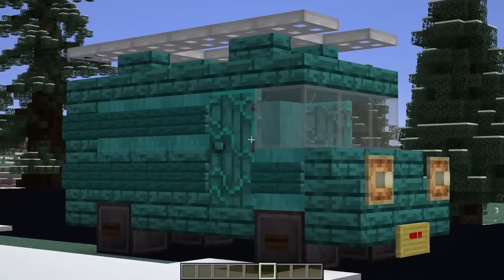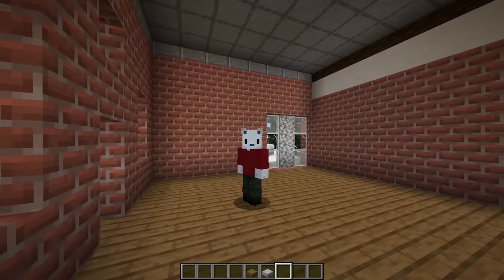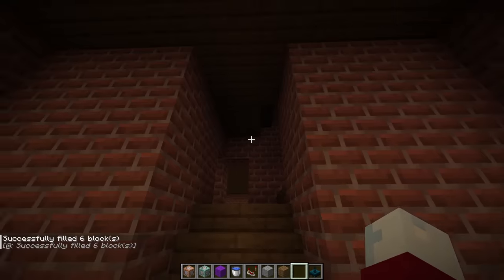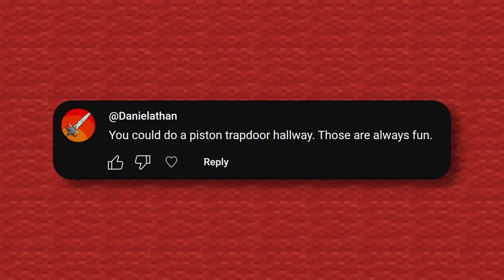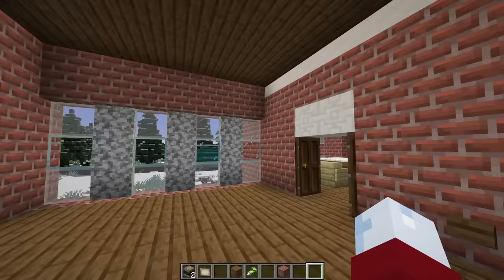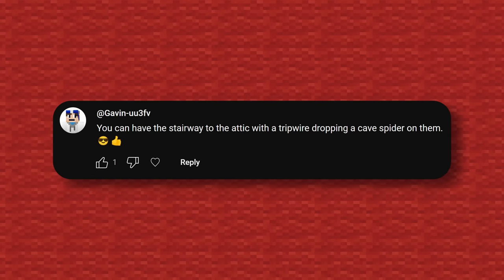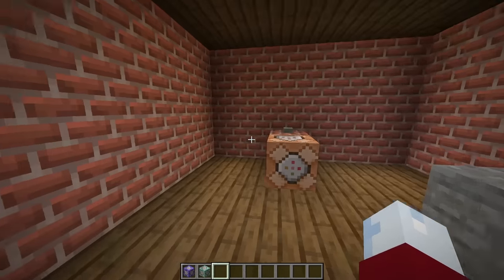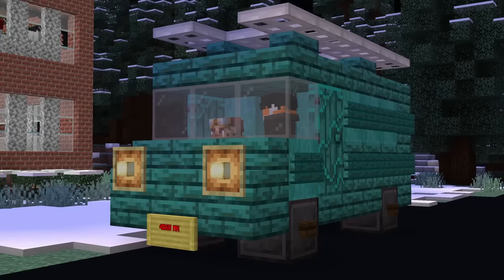I Recreated Home Alone with your Wild Trap Ideas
Today I recreated Home Alone with your terrible trap ideas and made my friends rob my house. You guys have some wild ideas for traps, so this video got crazy quick! The resulting combination of Home Alone traps, Minecraft mechanics, and some modded content resulted in one of the most hilarious videos I've ever produced, so I hope you enjoy!

Ft. @Fundy as Harry and @syszee as Marv

Edited by Eddie & Knarfy
Finalized by Knarfy

_Please note that our comments are moderated. We will be removing inappropriate comments as we see fit for our community!_
_We will not silence opinions as long as they are respectful, but inappropriate language, blatant disrespect, and offensive discussion will not be tolerated!_